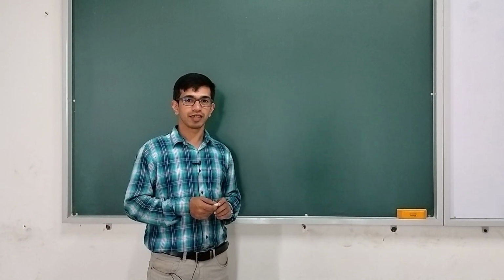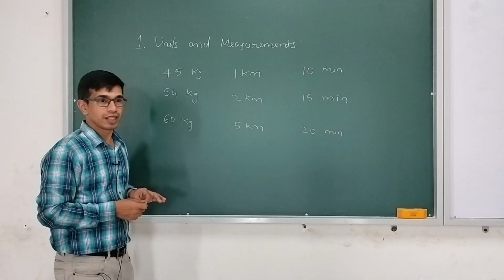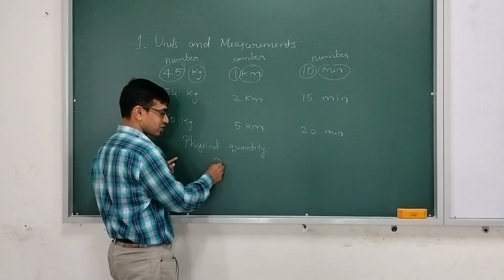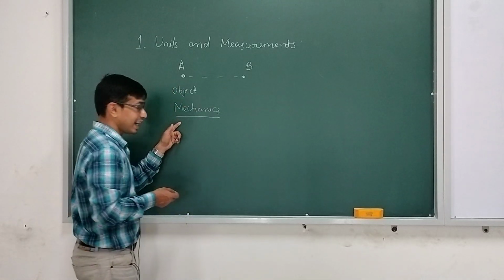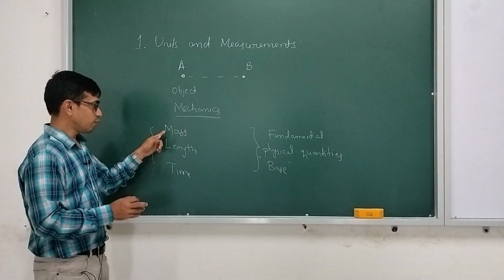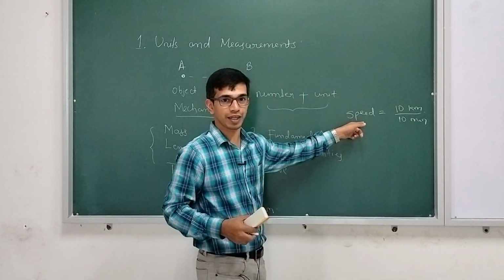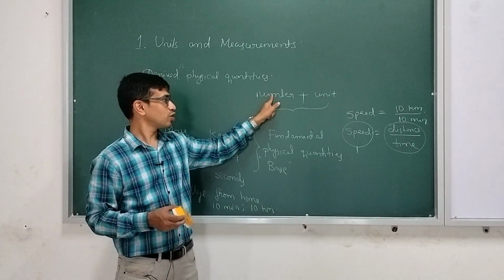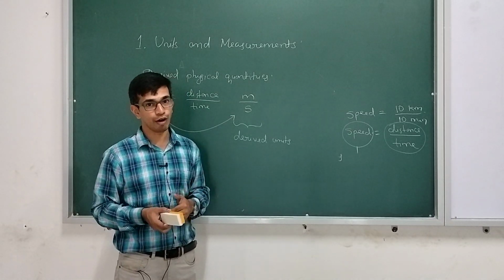NCERT PHYSICS: Units and Measurements - 1 KARNATAKA PUC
"Welcome to our Units and Measurements chapter! In this video, we'll explore the fundamental concepts of units and measurements in physics. From the basics of SI units to the conversion of units, we'll cover it all. You'll learn how to:

- Understand the International System of Units (SI)
- Convert between different units of length, mass, time, and more
- Apply unit analysis to solve problems
- Simplify complex calculations with unit conversions

Whether you're a student looking for a refresher or a learner eager to grasp the basics, this video is perfect for you! So, let's dive into the world of units and measurements and make physics easier to understand!"